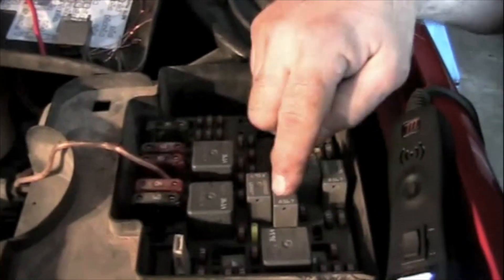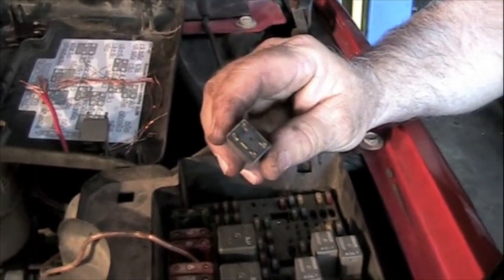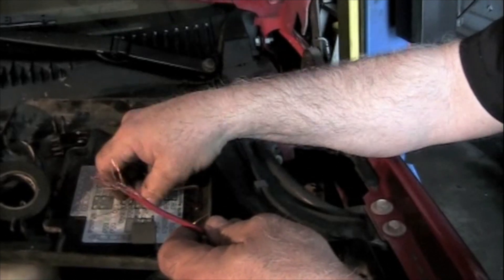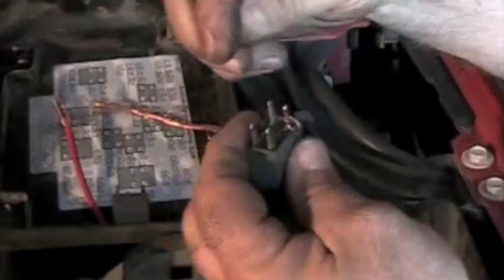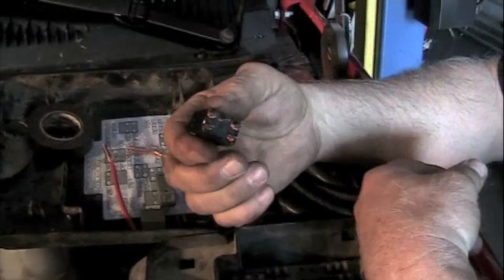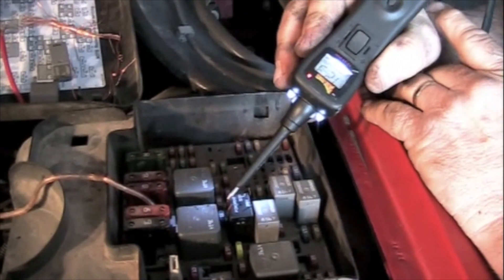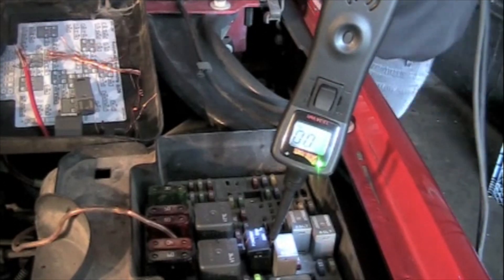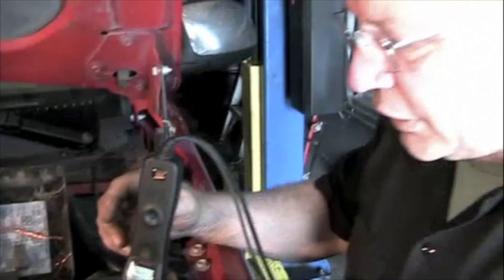Lets talk about relays part 4